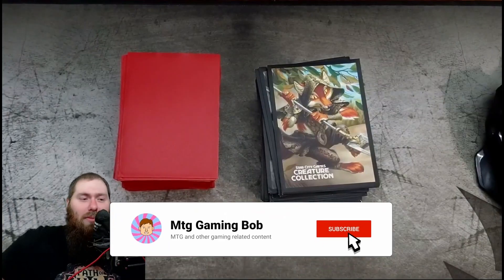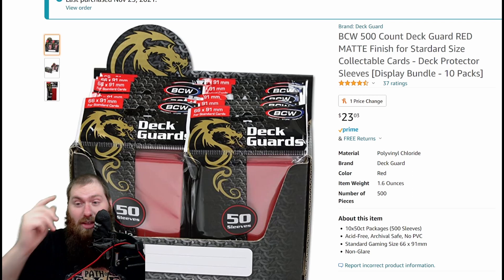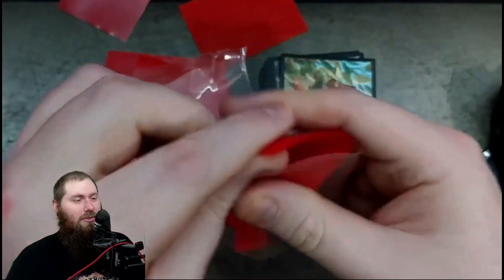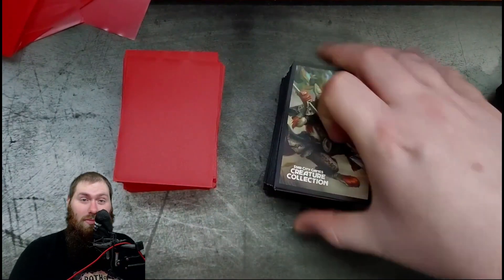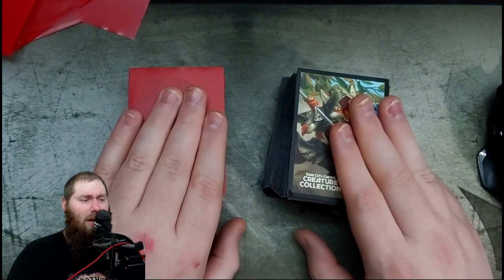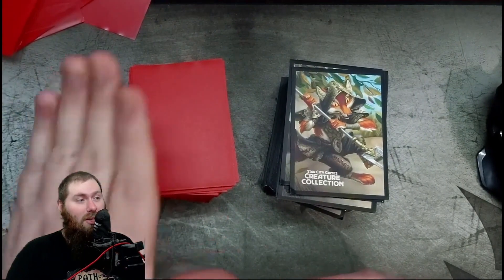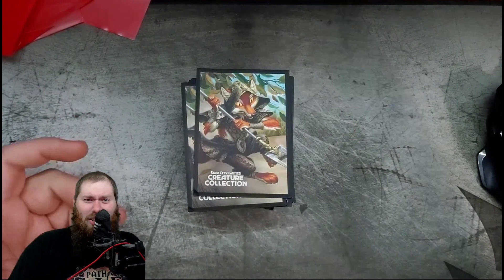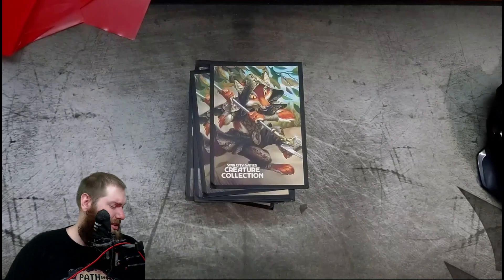Sleeve wars! BCW Versus StarCityGames Creature Collections | Sleeve review tournament MTG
music by Karl Casey @ White Bat Audio Come join our community discord I wanted to do reviews for all the different sleeves i had and initially was doing a video per sleeve to review each one. They turned out to be kinda boring so i decided to do this little sleeve war tournament style video instead. This will be the BCW versus the StarCityGames Creature Collections. This is meant to be somewhat educational and somewhat comical.